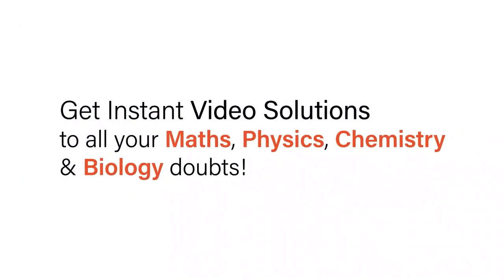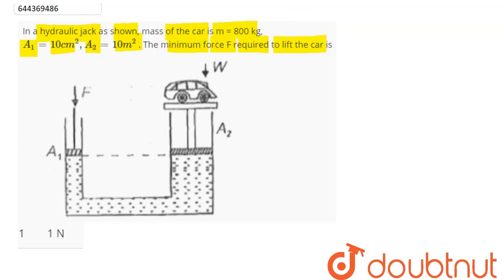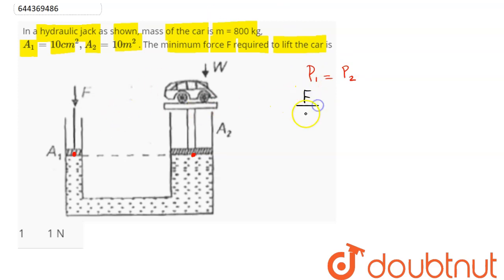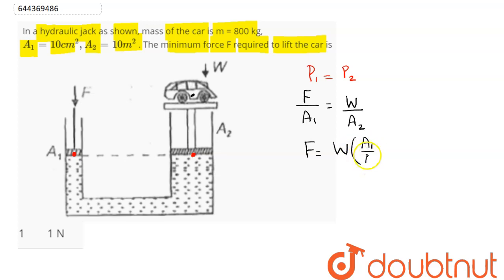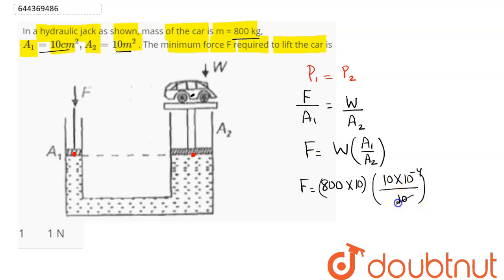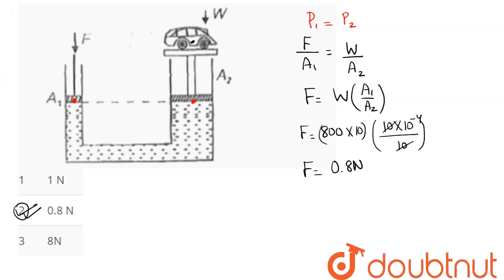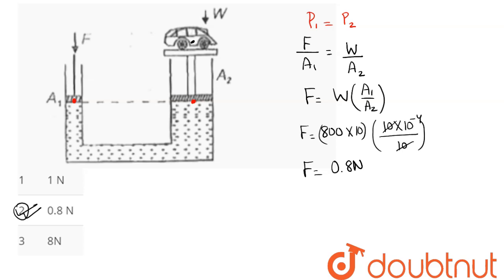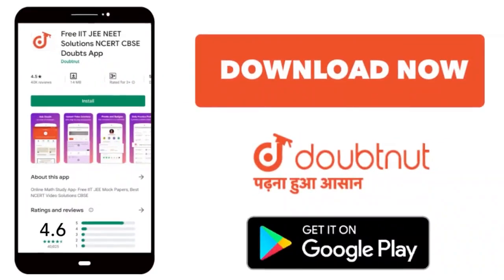In a hydraulic jack as shown, mass of the car is m = 800 kg,A_(1) = 10 cm^(2) , A_(2) = 10 m^(2)...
In a hydraulic jack as shown, mass of the car is m = 800 kg,A_(1) = 10 cm^(2) , A_(2) = 10 m^(2) . The minimum force F required to lift the car is
Class: 12
Subject: PHYSICS
Chapter: MECHANICAL PROPERTIES OF FLUIDS
Board:IIT JEE

👉 Have Any Query? Ask Us.